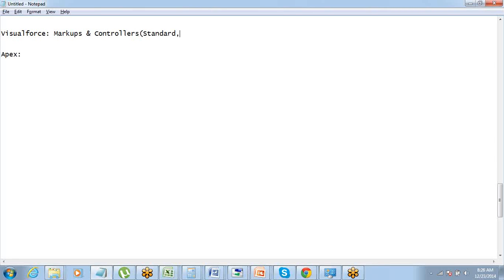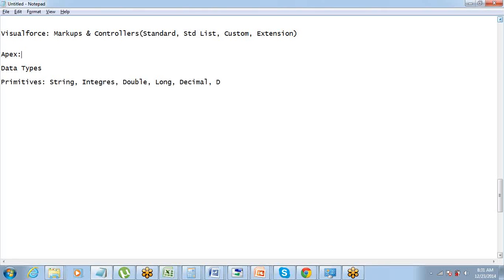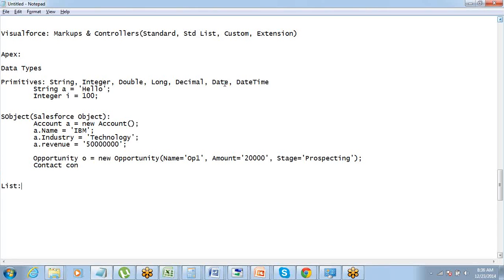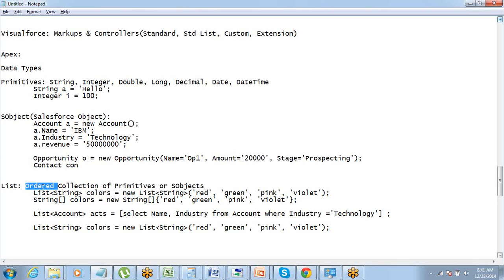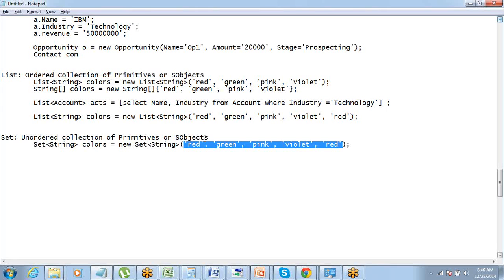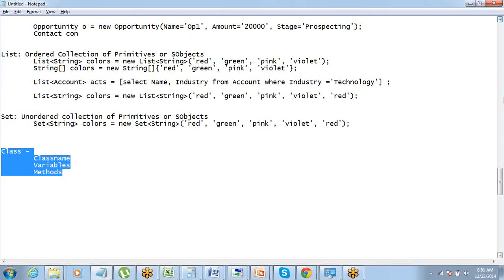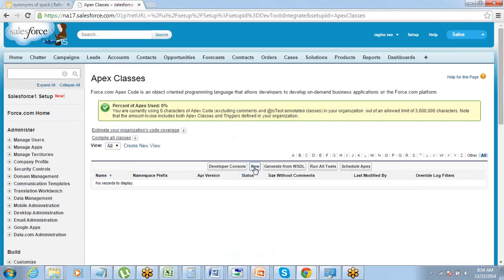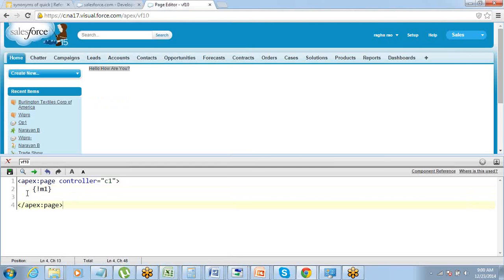Understanding Basics of Apex and getting started with Apex